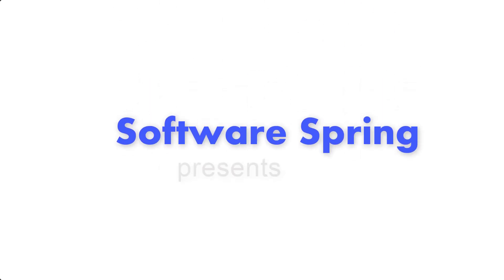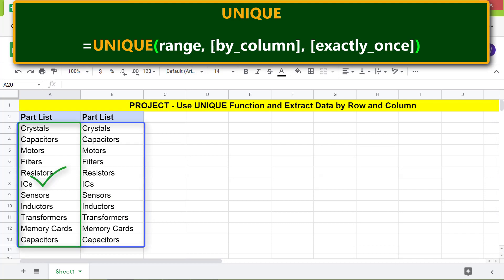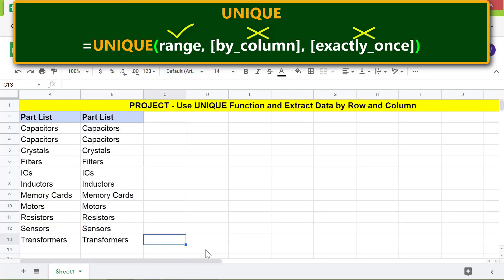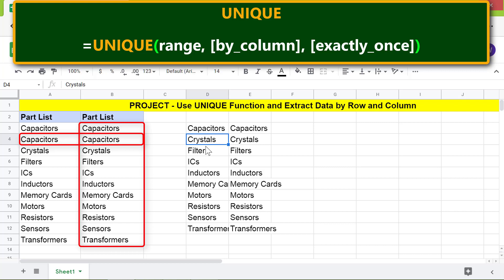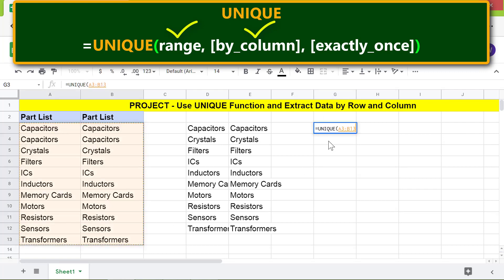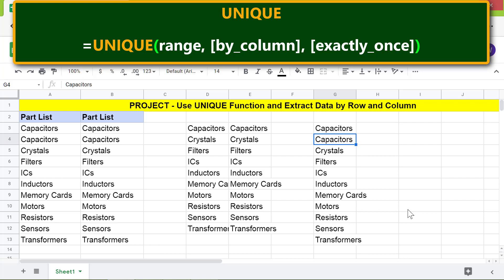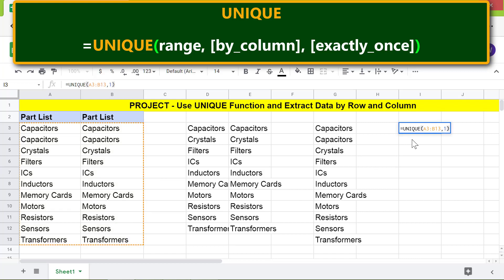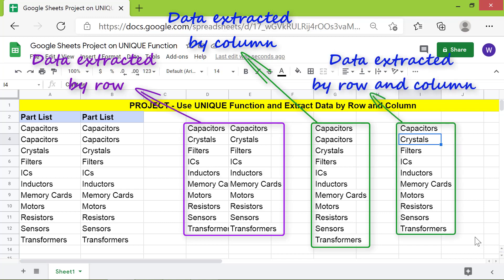Google Sheets UNIQUE Function Project | Extract Data by Row and Column | Nest Functions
With the Google Sheets UNIQUE function, you can extract unique data, discarding the duplicates, either by rows or columns. In the first case, duplicate rows are removed, and in the second, duplicate columns are removed. This project is about nesting one UNIQUE function inside another UNIQUE function to extract unique data by rows and columns.

UNIQUE requires three attributes, only one of which is mandatory.

Let's look at the format of the UNIQUE function formula:

=UNIQUE(range, [by_column], [exactly_once])

UNIQUE is the name of the function.

range is the data area from which to extract the unique items, ignoring the duplicates.

by_column specifies to filter data by column. The default value is false.

exactly_once specifies to filter data if they appear only once in the range.  The default value is false.

Project

Sort the data in each column.

Filter the data by column, using UNIQUE function.

Filter the data, filtered by columns, by rows, using Google Sheets UNIQUE function.

By default UNIQUE filters data by rows, if you omit the optional by_column attribute. If you wish to filter data by columns, you should use the by_column  attribute. UNIQUE function, then, extracts columns, in the specified range, which are different.

If one or more columns are exactly the same, UNIQUE ignores the duplicate columns and extracts only the unique columns.

To remove any duplicate(s) in the extracted column(s), filter the data, this time, by rows.

If you nest the UNIQUE function, which filters data by columns, inside the function, which filters the data by rows, you do not have to extract data by rows separately, as this nesting takes care of both the tasks through one Google Sheets UNIQUE function formula.

Do take a look at this video on a Google Sheets UNIQUE function project. It requires using this function to filter unique data, first by columns, and then through rows. The solution to the project is given through an example and also includes nesting one unique function inside another UNIQUE function.